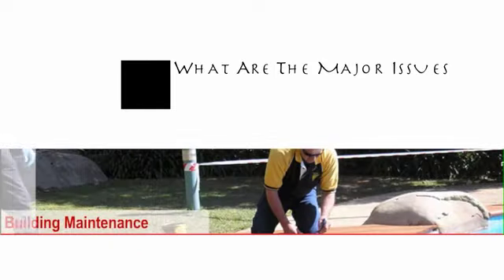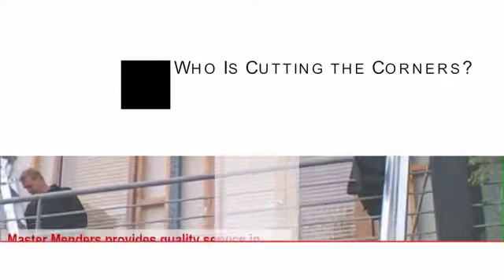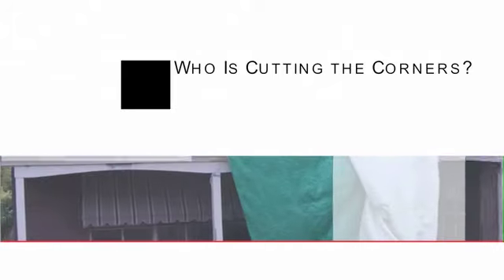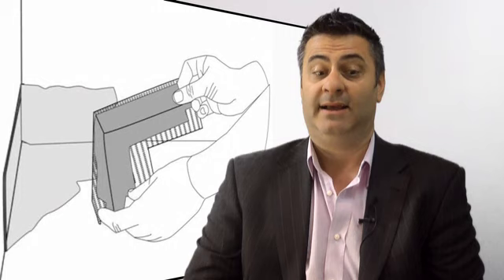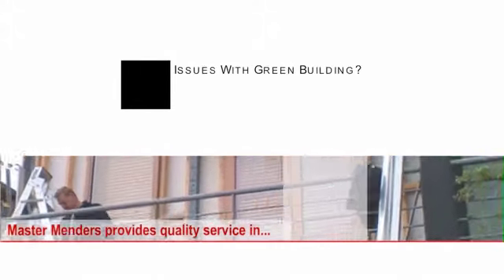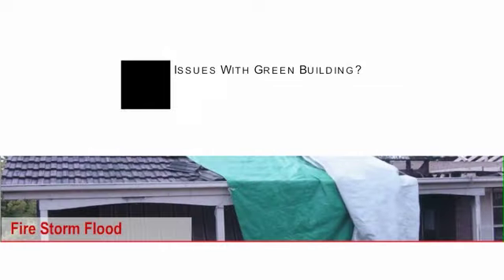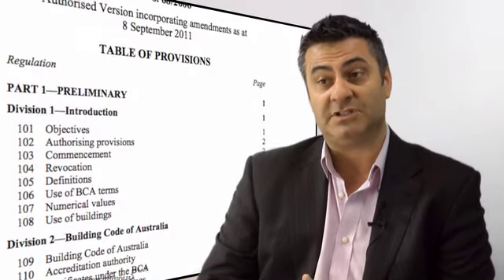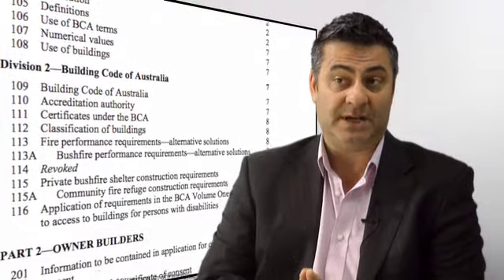Lighthome sustainable design: How Do I... Watch Our for Building Problems?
Rather than talking about what design actually looks like, we take a look behind the scenes and check out some of the things that can cause building defects.

Building expert Steve Peluso, a director of the Victorian-based warranty rectification company Master Menders, talks with us about some of the most common building defects there are, and emerging issues particularly relating to green building.

He reveals that the building defect at the top of the list is still waterproofing, and shares how to avoid problems particularly in bathrooms and balconies.